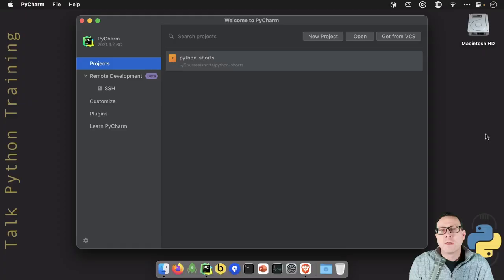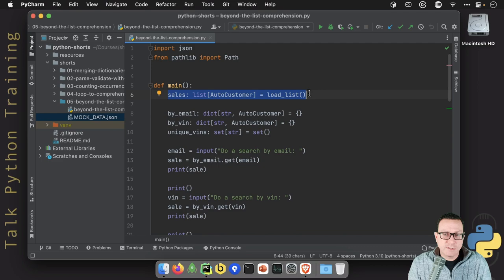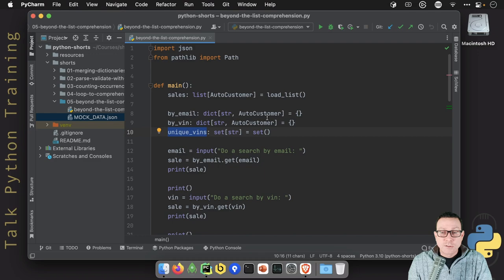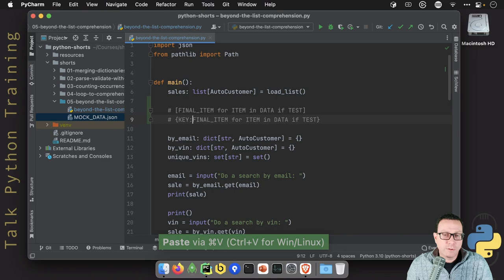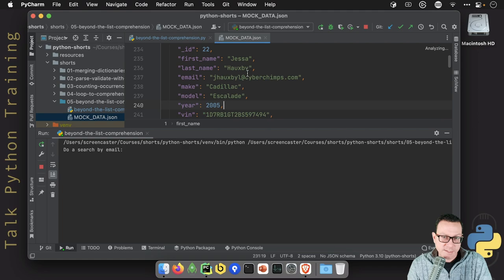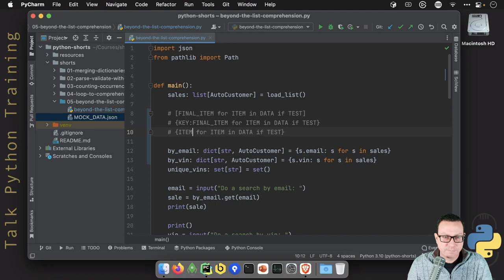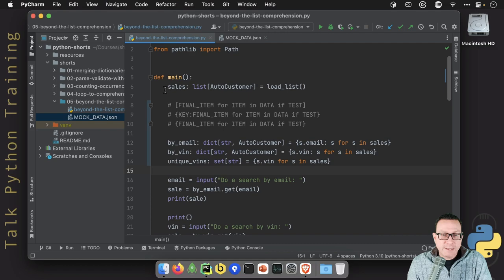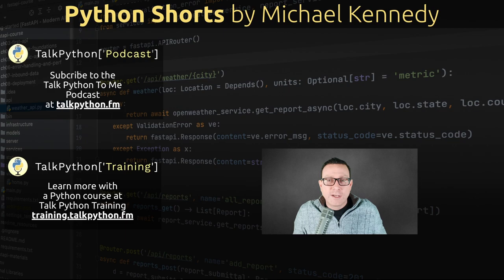Beyond the List Comprehension - A Python Short by Michael Kennedy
You may have used list comprehensions as one-liners rather than for-in loops to create lists. But did you know you can also create dictionaries and sets with comprehensions? You will in the next couple of minutes with this video.

Enjoy this Python short "quick hit" video by Michael Kennedy, a Python Software Fellow and host of the Talk Python To Me podcast.

▬ CODE  ▬▬▬▬▬▬▬▬▬▬▬▬▬▬▬▬

Get the code for this video, and all my shorts,

▬ Chapters  ▬▬▬▬▬▬▬▬▬▬▬▬

0:00 - Introduction
0:35 - Setting the stage for our existing app
1:22 - Why do we need a dictionary and a set?
2:29 - Language structure of a dictionary comprehension
3:03 - Creating dictionaries with the comprehension
4:21 - Language structure of a set comprehension
4:49 - Running the app and using the dictionaries and set
5:38 - Conclusion

▬ Dive deeper  ▬▬▬▬▬▬▬▬▬▬▬▬